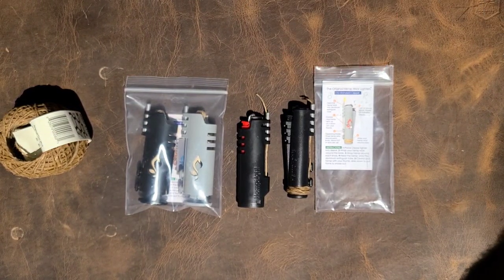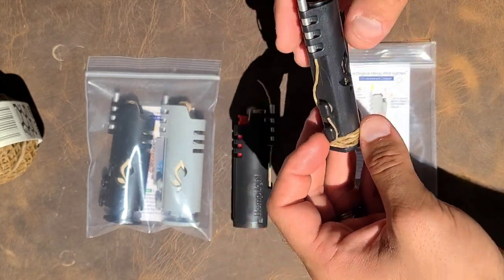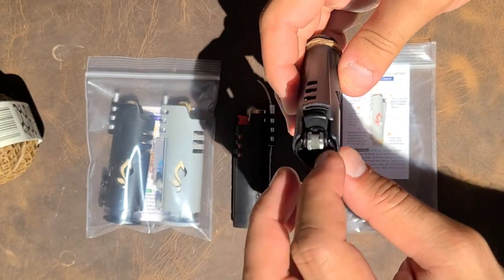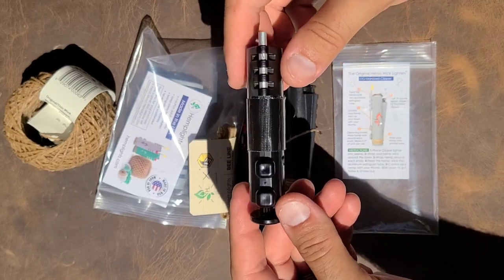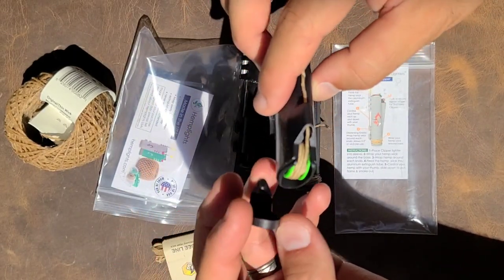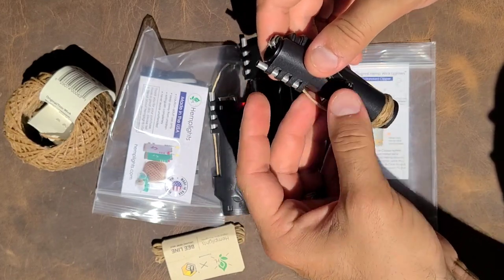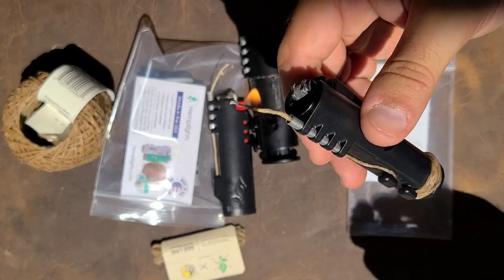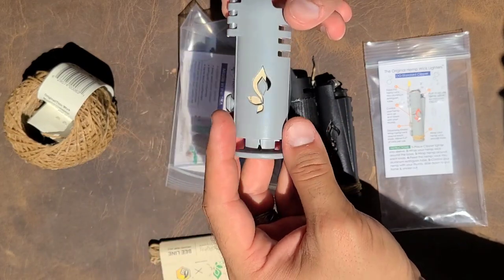Hemplights Lighter Cases, an awesome EDC and Bushcraft enhancement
Maxlvledc Amazon Store